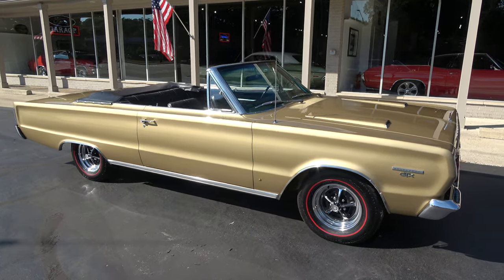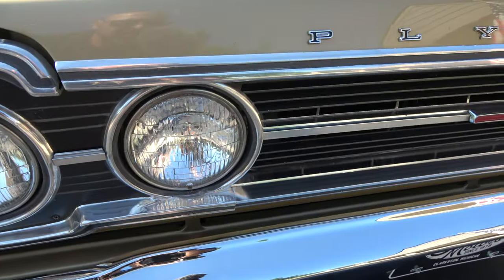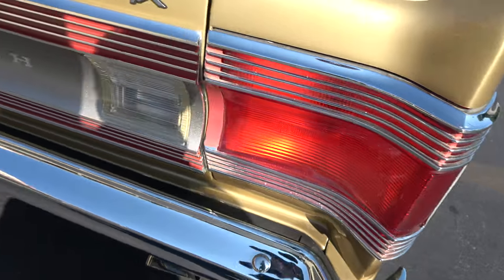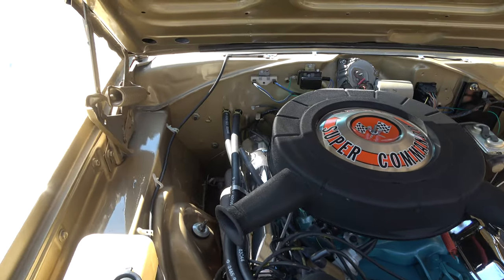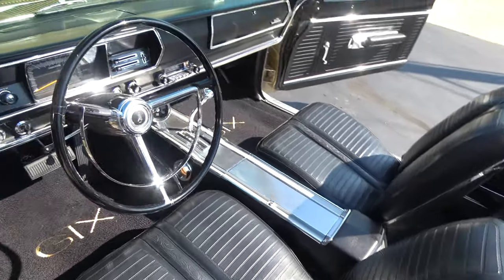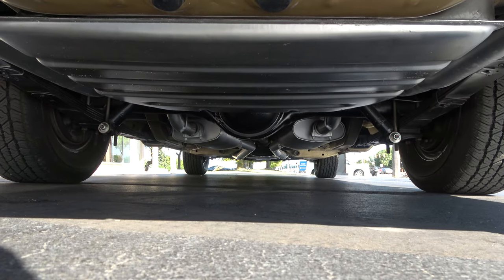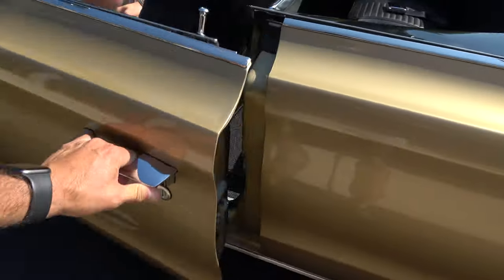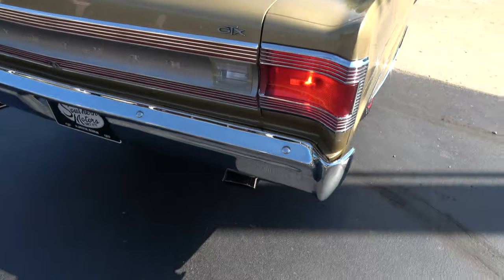1967 Plymouth GTX Convertible $59,900.00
6,000 miles on Complete Rotisserie Restoration, 1 of 663 True GTX Convertibles ever built with a Wise report, factory (ZZ1) gold metallic, factory (P6X) premium black vinyl interior, new black convertible top with glass rear window, original 440 ci/375 hp engine, factory 4 bbl, factory intake & exhaust manifolds, correct air cleaner & chrome valve covers, power steering, Mopar radiator with shroud, 727 Torqueflite automatic transmission, bucket seats with console, factory console tach & gauges, am radio, power top, dual exhaust with correct chrome tips, factory 8 ¾ 3.23 Sure Grip rear end, factory jack with spare, 225/70R14 BF Goodrich Silvertown radial redline tires, factory 14” Magnum 500 wheels, factory stripe delete car, original Broadcast Sheet-Certicard-build tag, Rare Mopar Muscle!